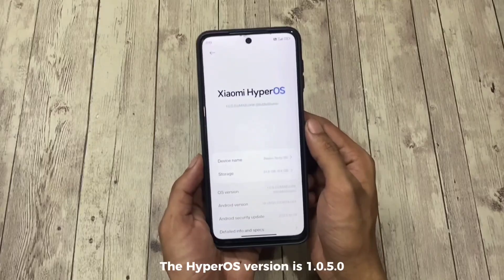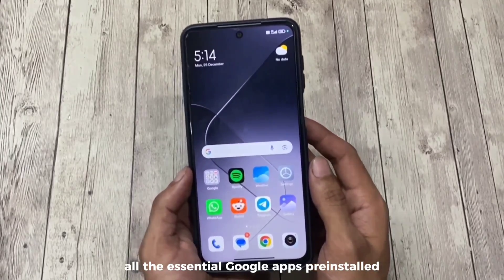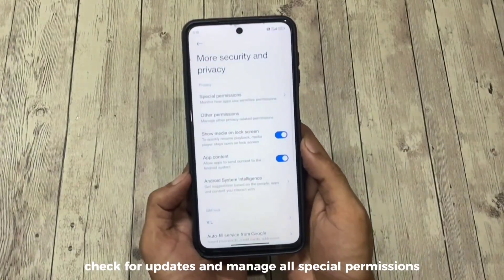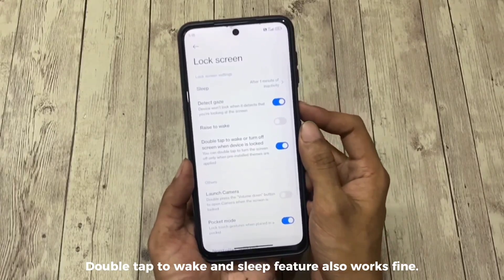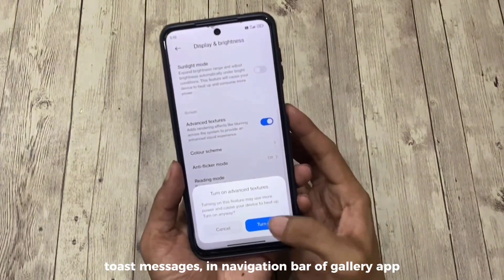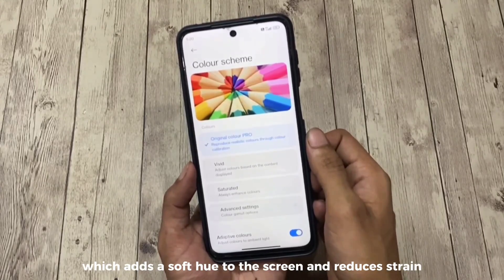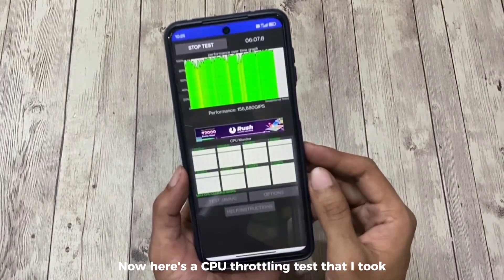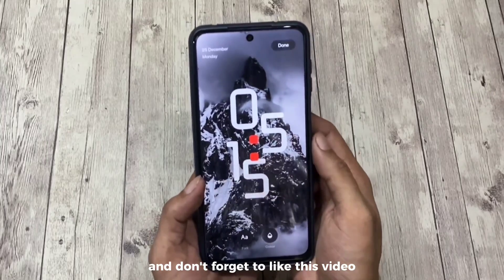HyperOS 1.0.5.0 Global ft. Redmi Note 9S +Miatoll [PORT] | A SHORT REVIEW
Here’s a quick, short review of HyperOS 1.0.5.0 global for Redmi Note 9S, Redmi Note 9 Pro, Redmi Note 9 Pro Max and POCO M2 Pro.